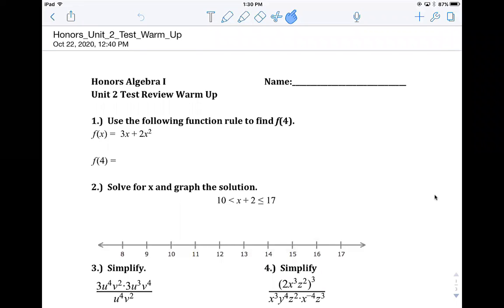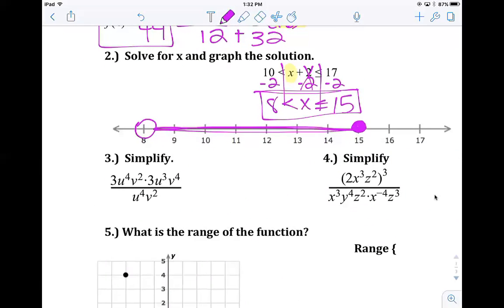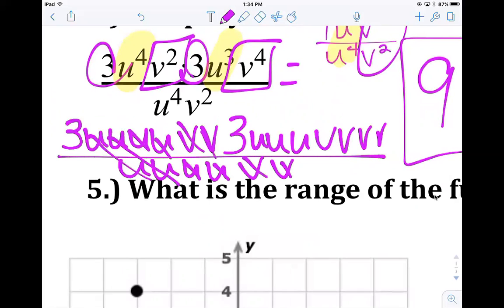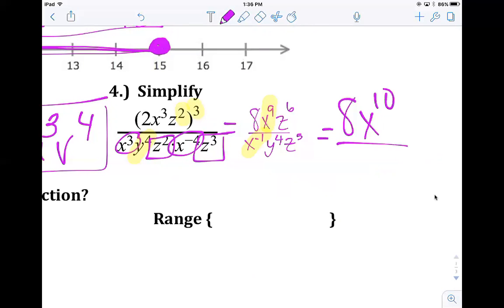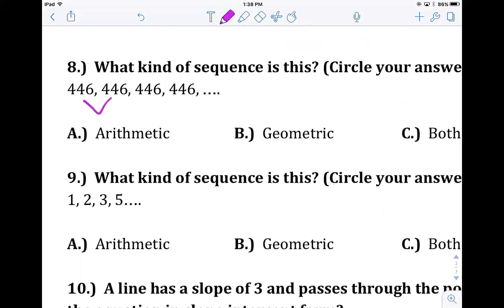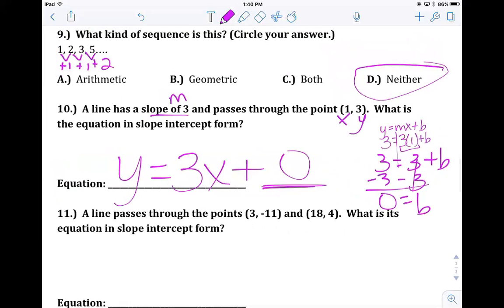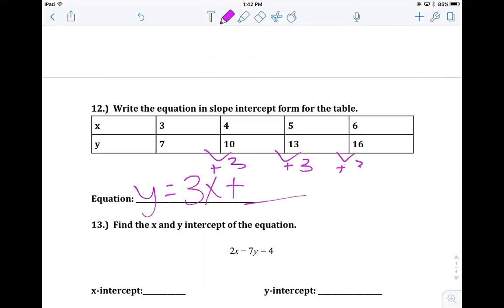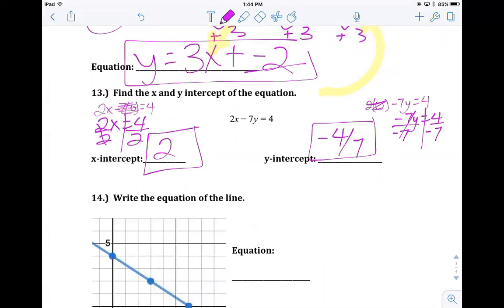Unit 2 Test Review Warm Up